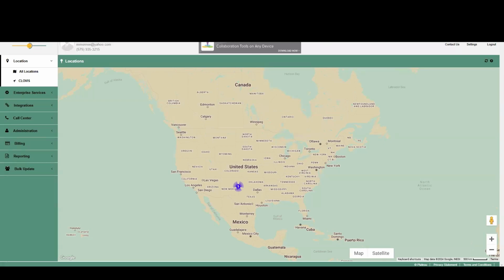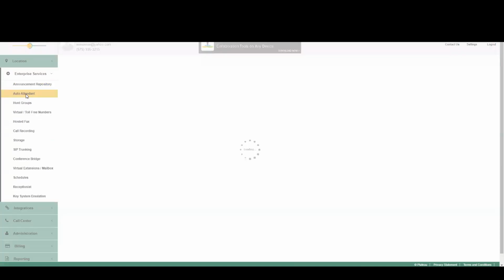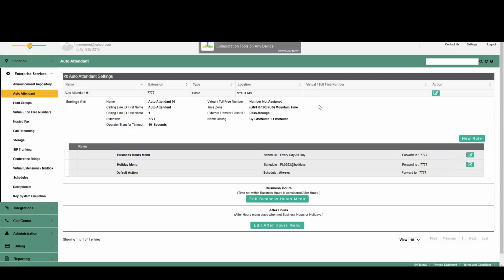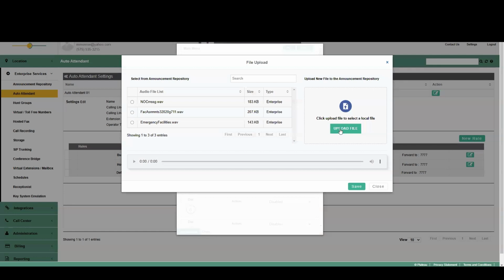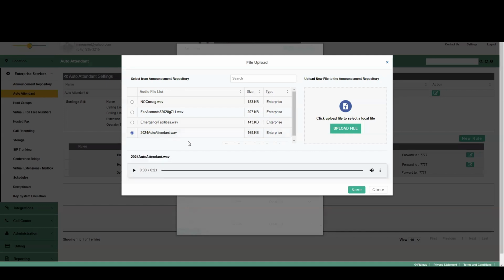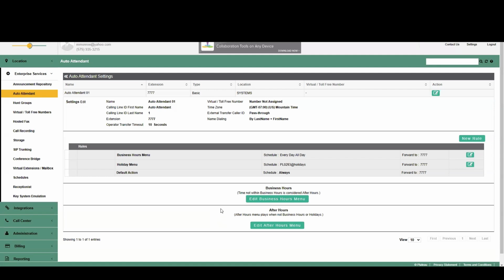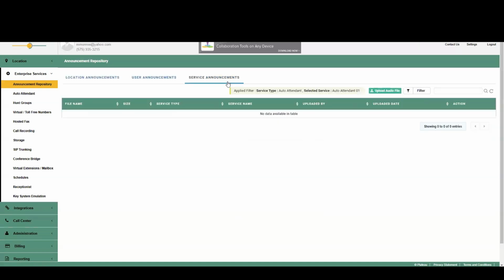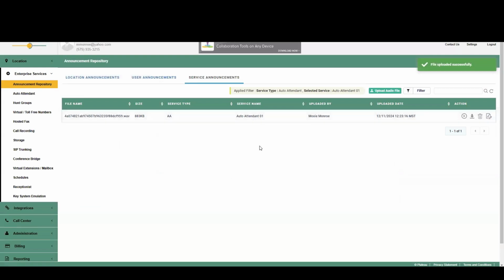Uploading to the Auto Attendant in the Customer Administration Portal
This tutorial video is for uploading your audio recordings to the Customer Administration Portal for the Auto Attendant.